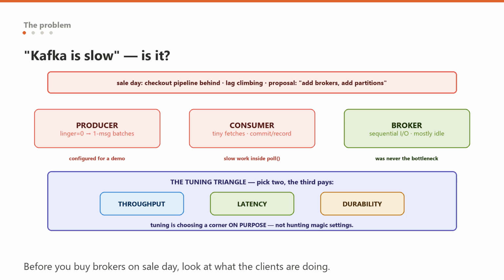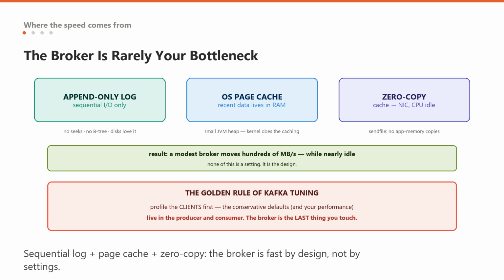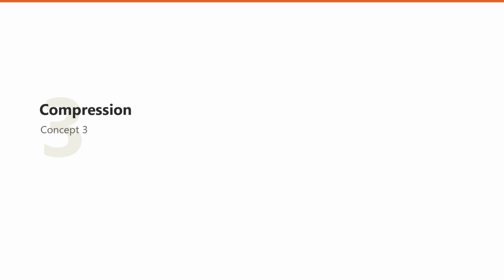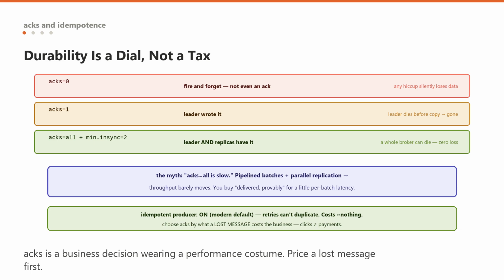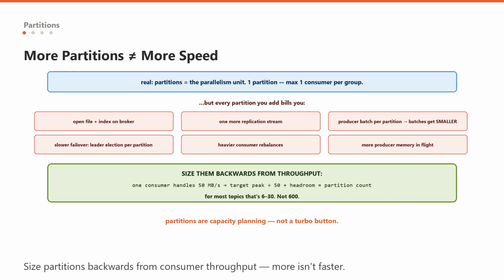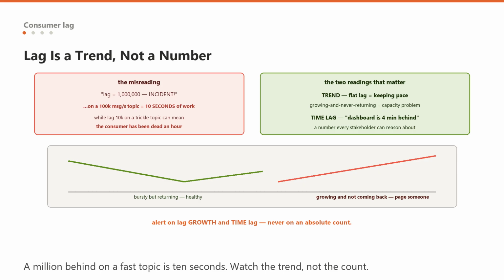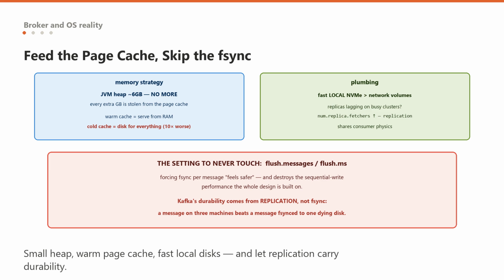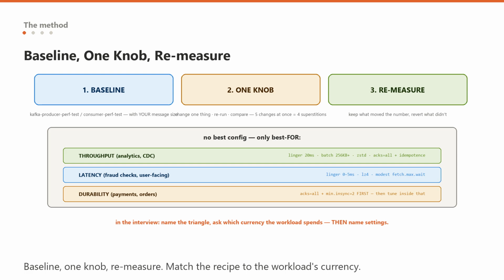Stop Tuning the Broker — Kafka Performance, Done Properly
When a Kafka pipeline falls behind, the first proposal is always the same: add brokers, add partitions, scale the cluster. And it's almost always wrong. The broker — with its sequential log, page cache, and zero-copy reads — was probably near idle. The producer was shipping one-message batches because linger defaults to zero, and the consumer was committing after every record.

This episode is Kafka performance tuning without the folklore: where the speed actually comes from, the client knobs that genuinely matter, why adding partitions can make you SLOWER, and a method for tuning any workload without guessing.

9 concepts:

1. Where the Speed Comes From — sequential log + page cache + zero-copy. The broker is fast by design, not by settings.
2. Producer Batching — linger.ms and batch.size, the biggest lever there is. Under load, adding linger REDUCES p99.
3. Compression — trade CPU you have for I/O you don't. Batch-level, so it multiplies with batching.
4. acks & Idempotence — durability is a business decision wearing a performance costume.
5. Partitions — the parallelism unit, not a turbo button. Size them backwards from consumer throughput.
6. The Consumer Side — fetch tuning, commit strategy, and the max.poll rebalance loop that pages people at 3am.
7. Consumer Lag — a million behind on a fast topic is ten seconds of work. Watch the trend, not the count.
8. Broker & OS Reality — small heap, warm page cache, fast local disks — and never touch flush.messages.
9. The Method — baseline with the perf-test tools, one knob at a time, match the recipe to the workload.

The line to remember: throughput, latency, durability — pick two, the third pays. Tuning is choosing a corner on purpose.

Part of the Kafka series: Kafka Fundamentals, Kafka Partitioning, Kafka Producers & Consumers — all on the channel.

[prepforge:kafka-performance]